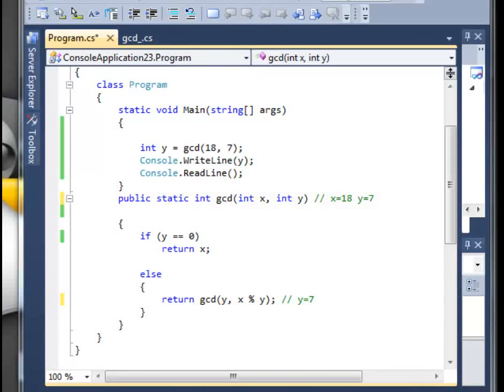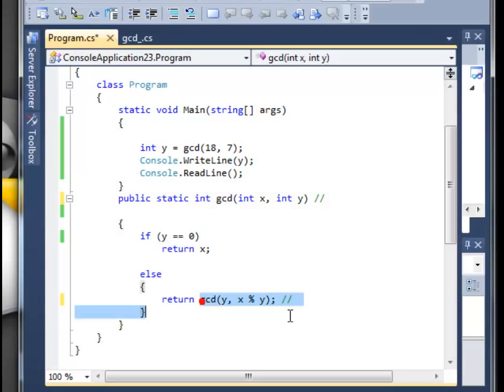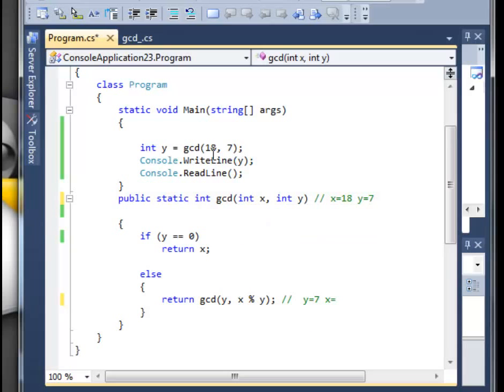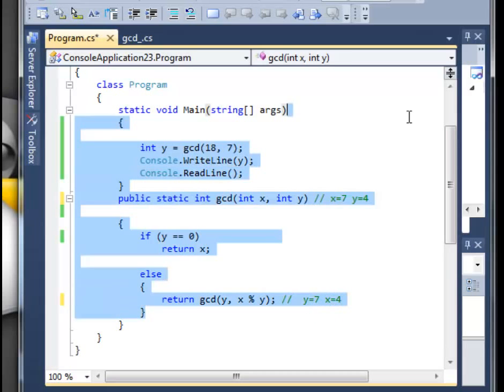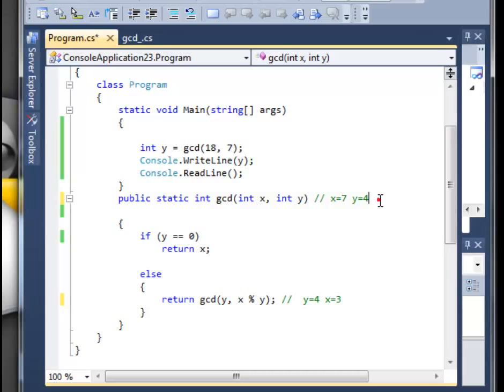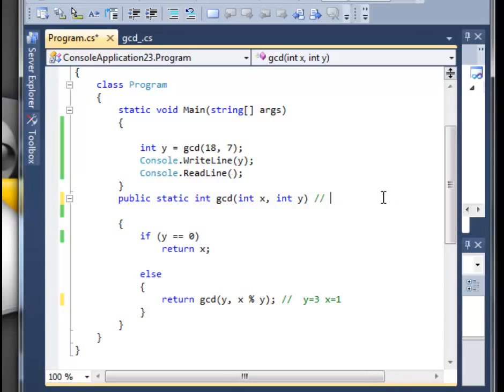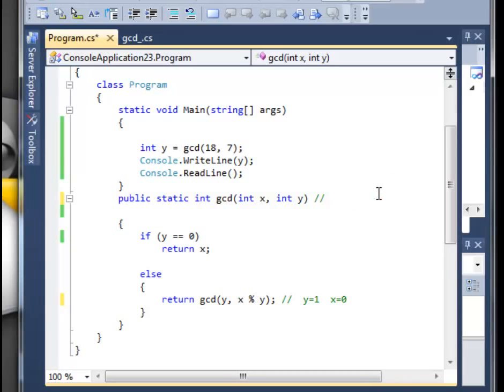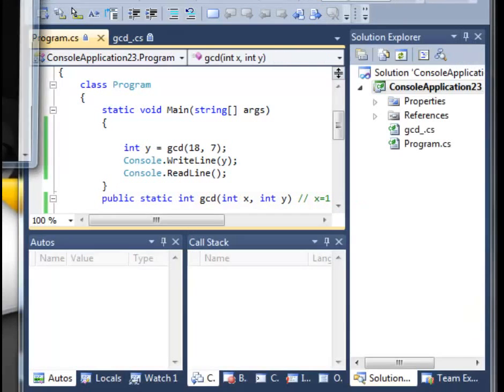Recursion on the greatest common divisor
using c# to explain the greatest common divisor using recursion